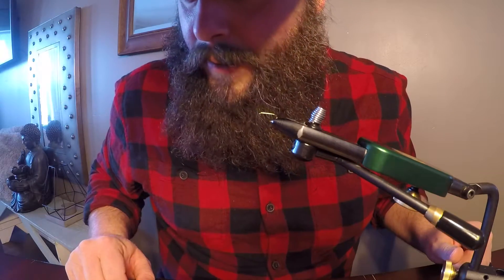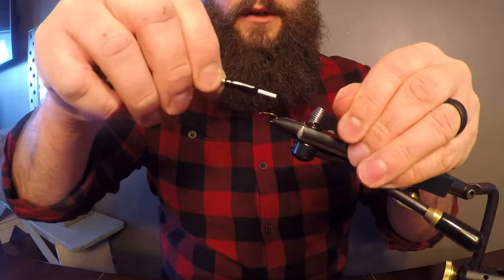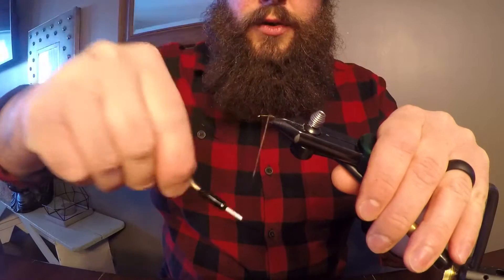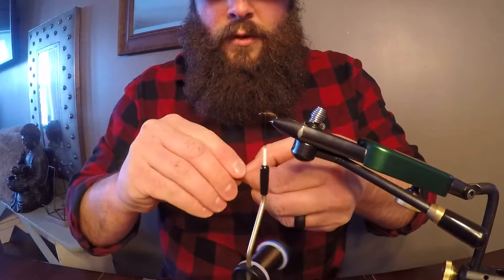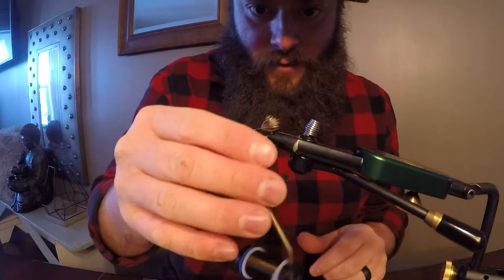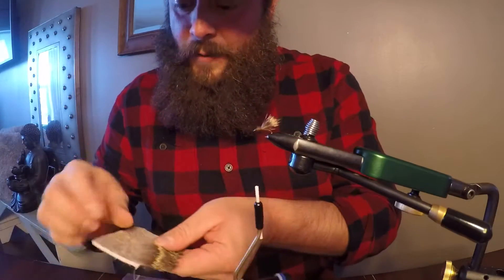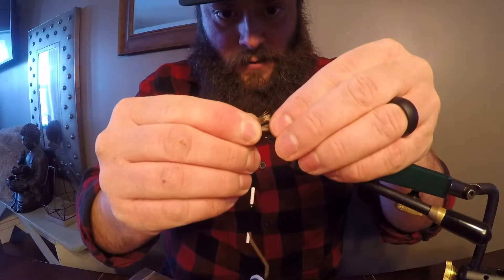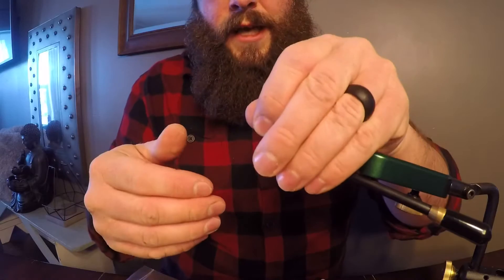Vise Crew Double Wing Caddis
Vise Crew Fly Fishing
Double Wing Caddis